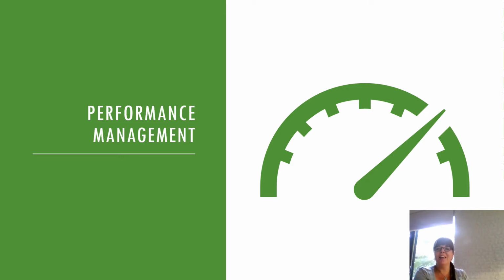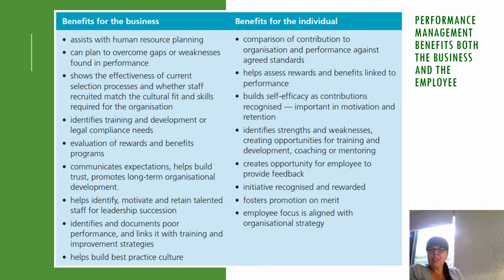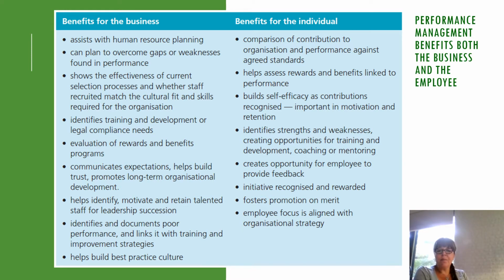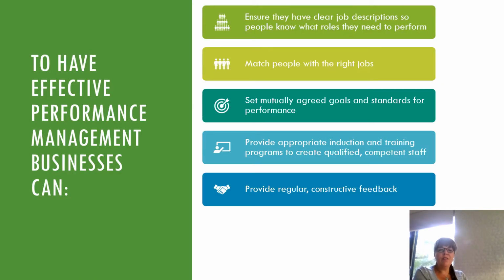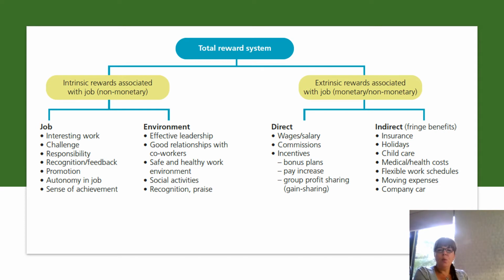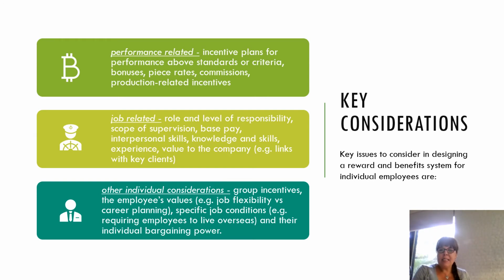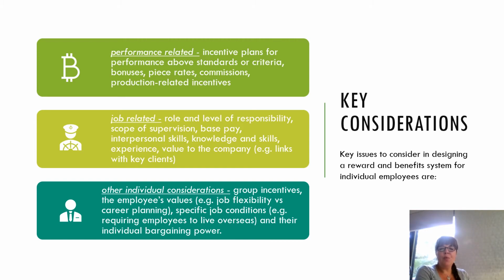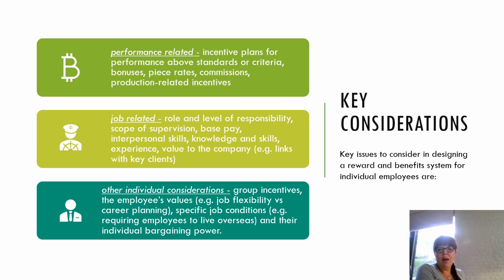03 Performance Management VIDEO